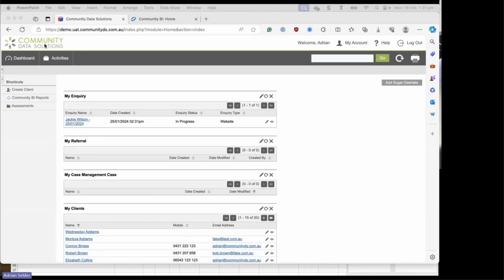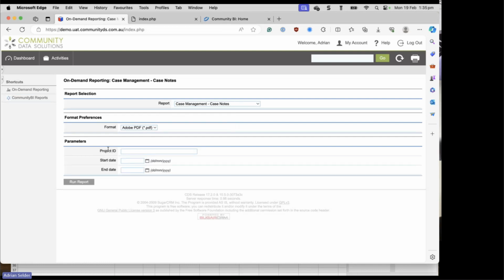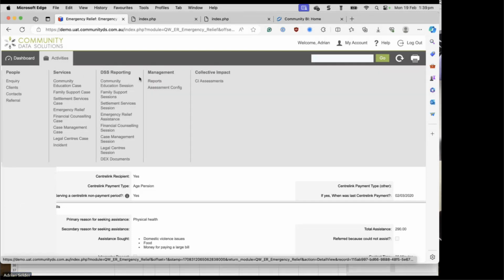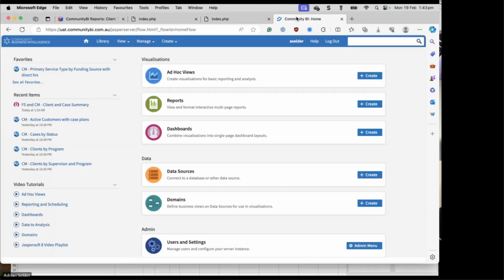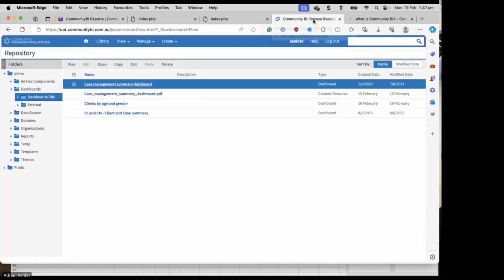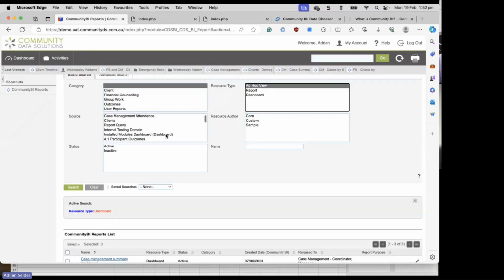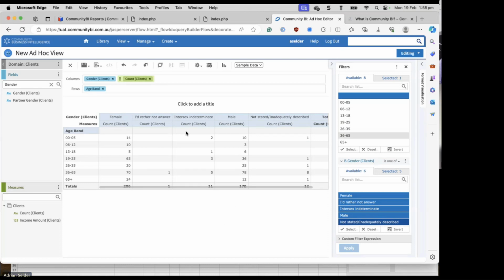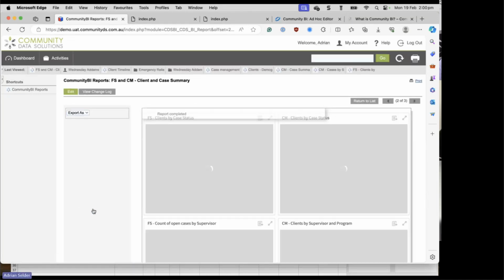CDS Reporting Webinar 19th February 2024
19th February 2024 - Webinar on Reporting using Inbuilt on demand reporting, Embedded CommunityBI and our CommunityBI Developer tool.